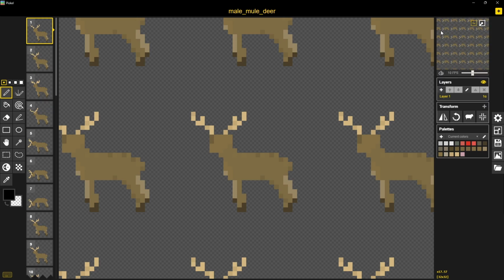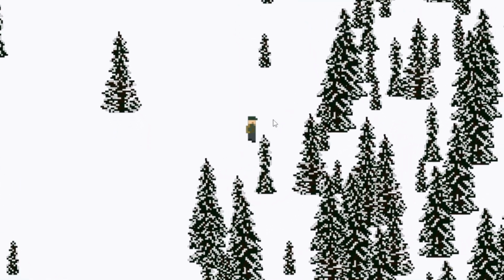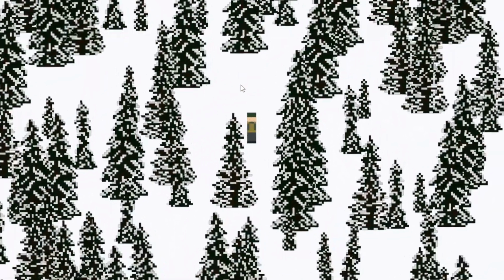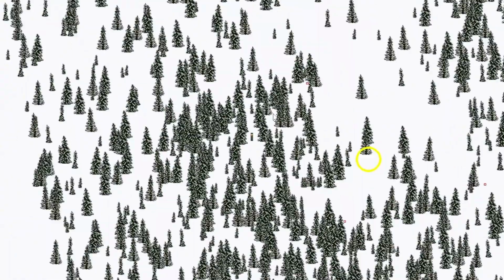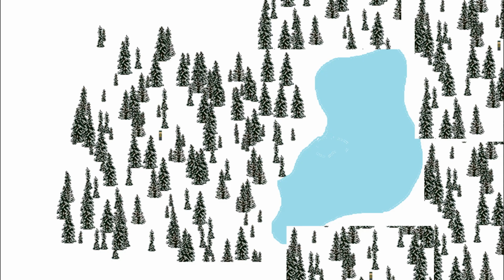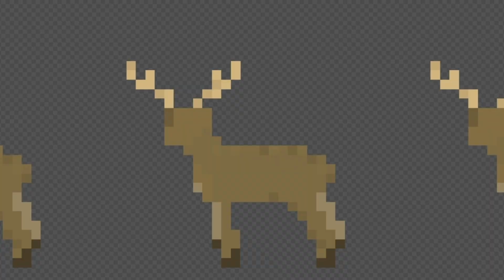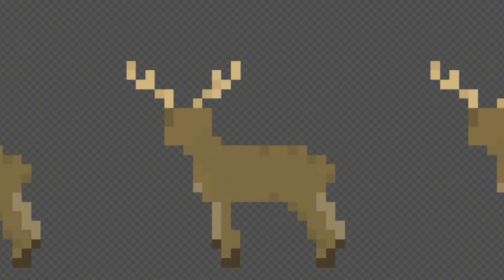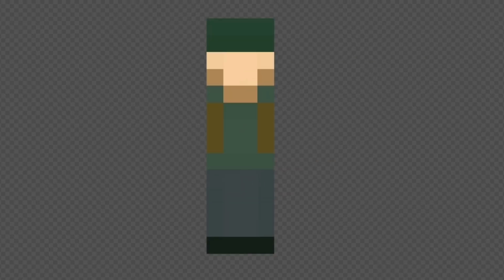PYGAME 2D SHOOTING/HUNTING OPEN WORLD GAMEPLAY UPDATES || TREES,SPRITES, CAMERA, AND MORE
Small Devlog of my pygame open world deer hunting game.
#1 of the wilderness updates